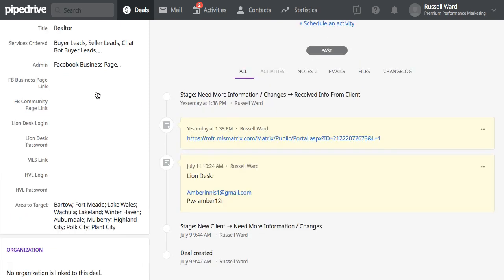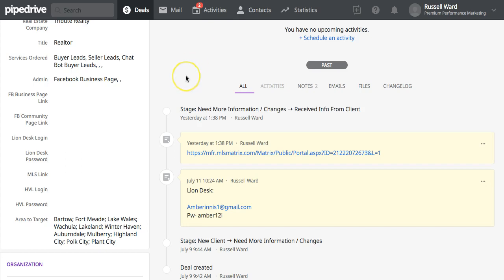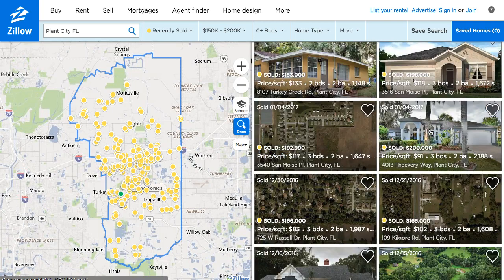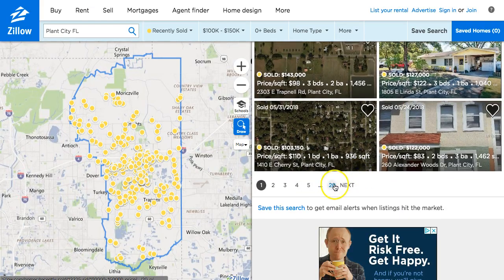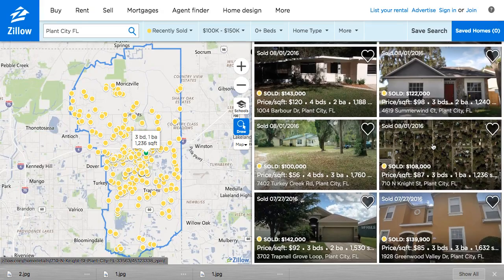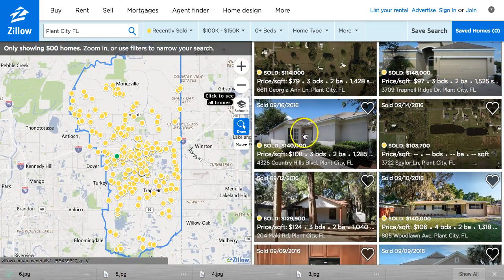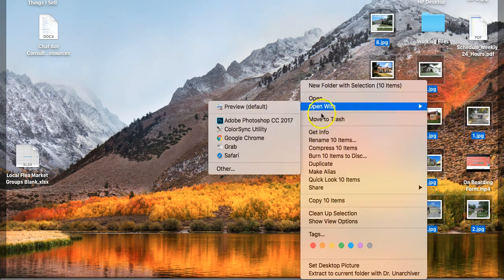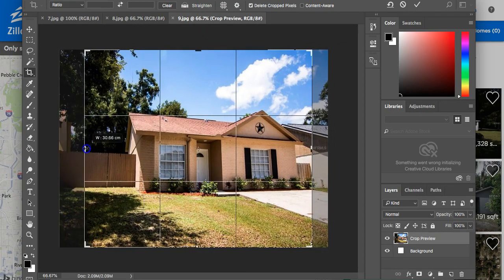Homes List Images